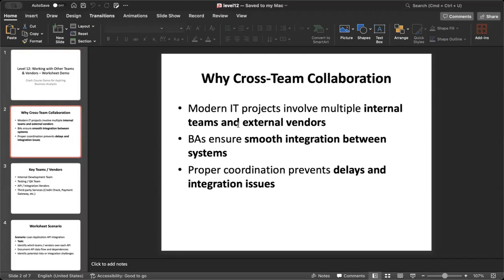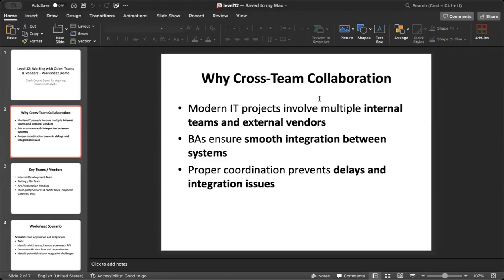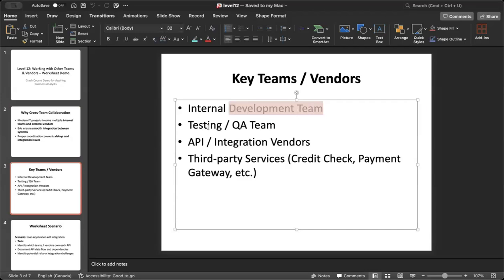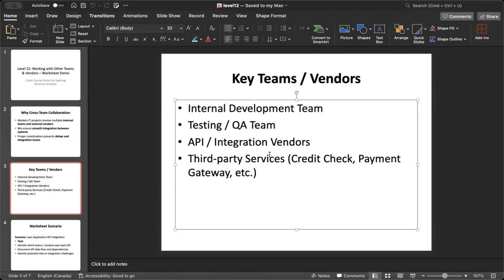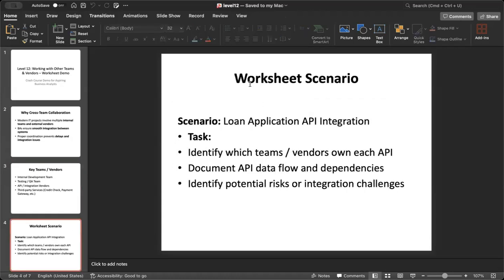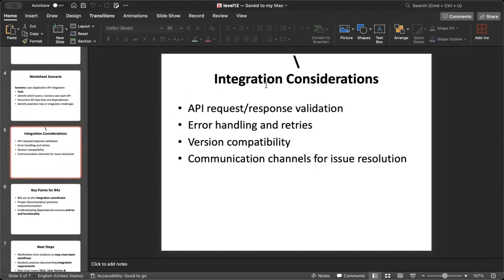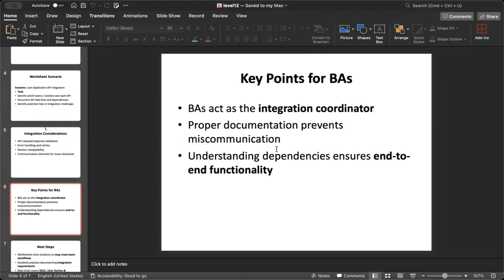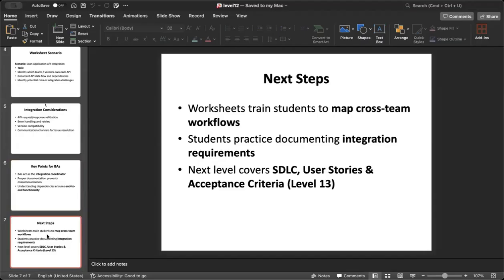Level 12: Business Analyst Working with Other Teams & Vendors | Practical BA Roadmap Demo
This demo introduces **how to collaborate with internal teams, external vendors, and third-party services effectively**.

- Identify teams and vendors responsible for different systems
- Document API data flow and dependencies
- Manage potential risks or integration challenges
- Coordinate communication channels for issue resolution

This worksheet-based approach is perfect for beginners, freshers, and non-technical professionals who want to **become job-ready Business Analysts**.

🔥 **Next Steps:**
Practice these worksheets daily to strengthen your cross-team collaboration skills and get ready for Level 13: SDLC, User Stories & Acceptance Criteria.